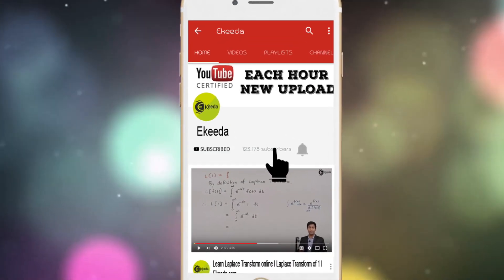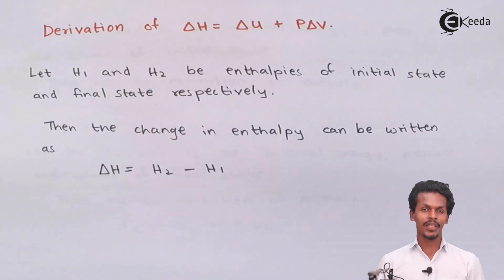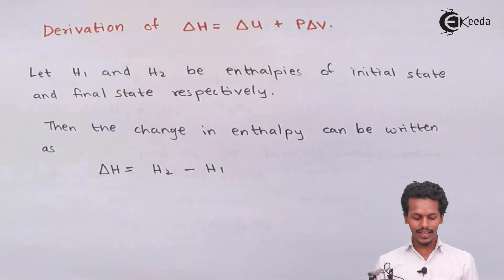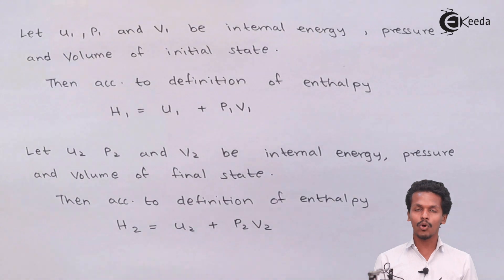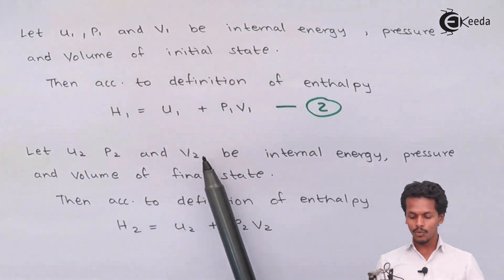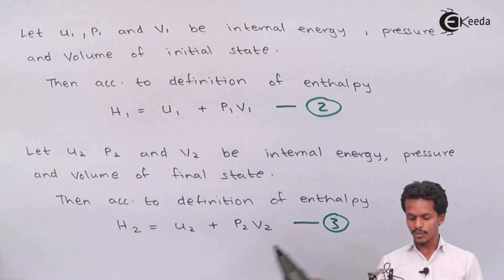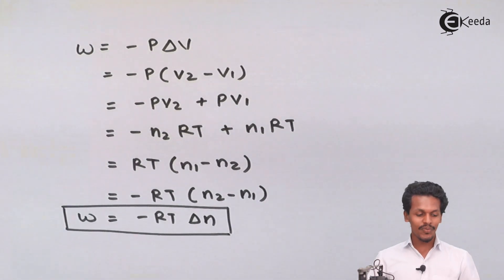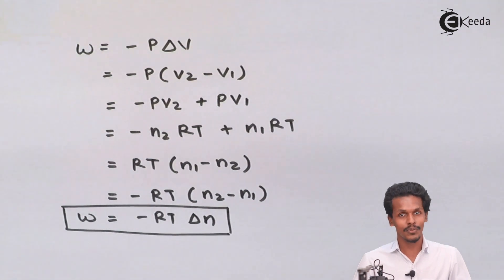Relationship Between Change in Enthalpy and Change in Internal Energy - Chemical Thermodynamics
Derive Delta Video Lecture on Chemical Thermodynamics  chapter of Chemistry Class 12 for HSC, IIT JEE, CBSE & NEET.

Happy Learning : )